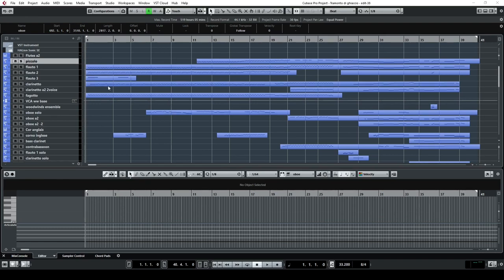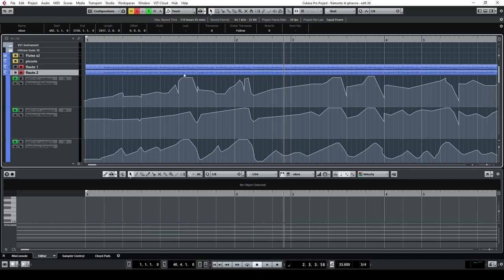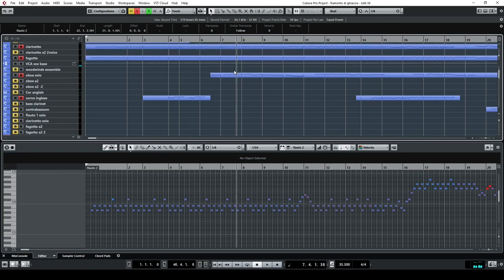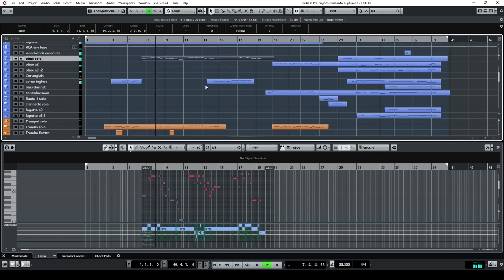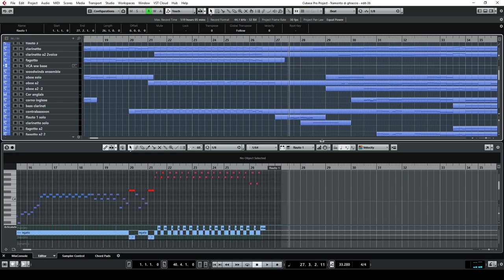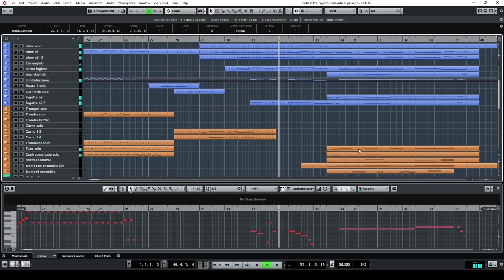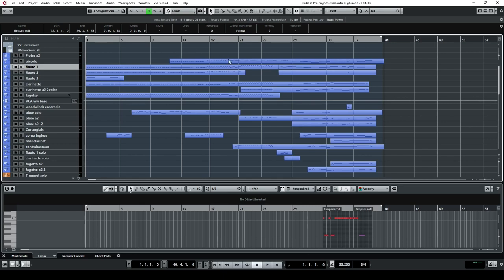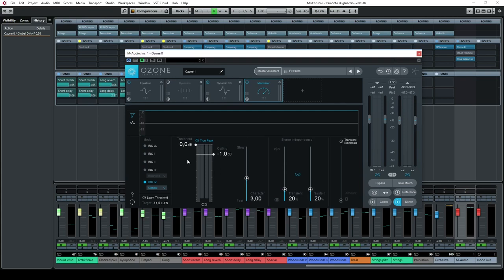VO #1 How to program a realistic orchestra with spitfire audio libraries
Hi All,
This is the first video of my Virtual Orchestration series.
Scope of this video is to show in details what I have done in my latest orchestral composition to achieve a realistic sound.
Libraries used in this composition:
- Spitfire Symphonic Strings
- Spitfire Symphonic Woodwinds
- Spitfire Symphonic Brass
- London Contemporary Orchestra
- Bernard Herman Composer Toolkit
- Hans Zimmer Percussion
- Spitfire Orchestra Percussion Redux